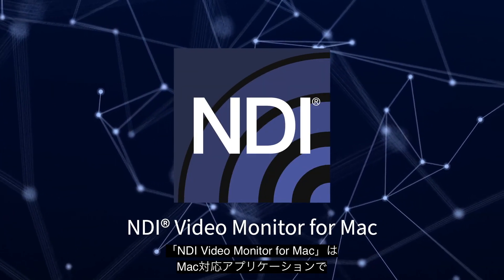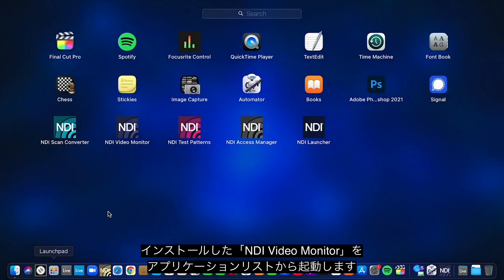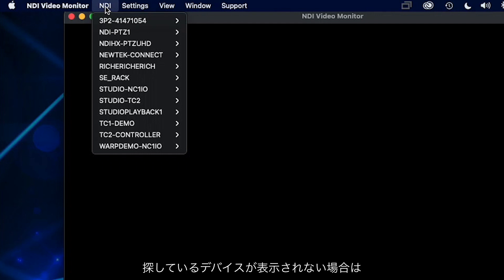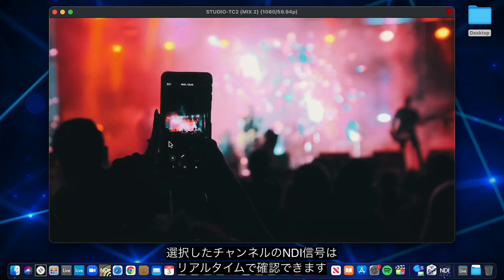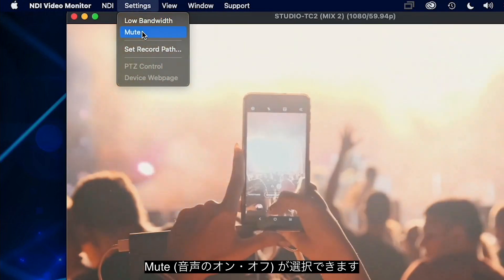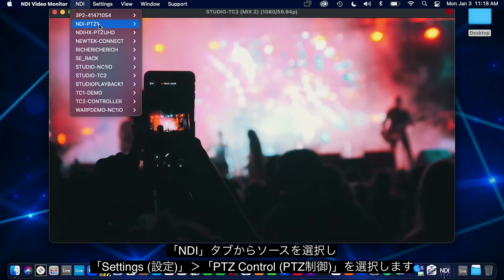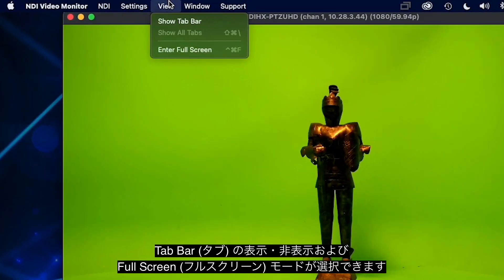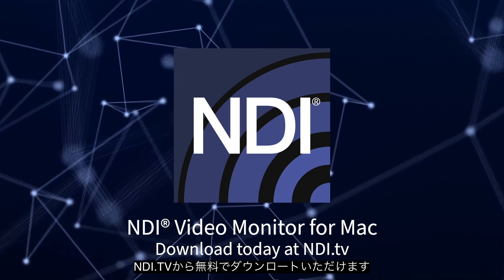NDI Video Monitor for Mac 解説動画 (日本語字幕付き)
NDI Tools に含まれるMac向けアプリケーションの一つ「NDI Video Monitor」の設定方法を紹介します。

「NDI Video Monitor」は、ネットワーク上の NDI ソースのモニタリングツールです。

NDI Tools は、NDI.TV から無料でダウンロード可能です。どなたでもご利用いただけますので、ぜひダウンロードして実際にお試しください。

NDI 5 ebook (日本語版) で、NDI の最新バージョン「NDI 5」の概要をご確認いただけます。